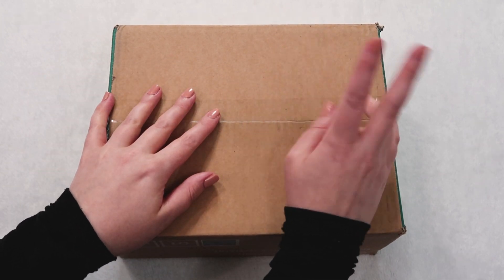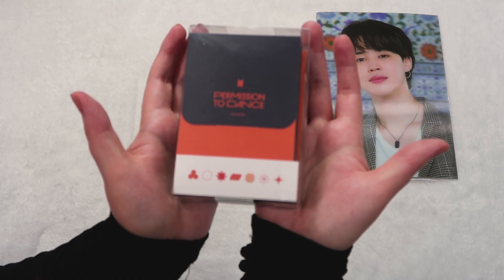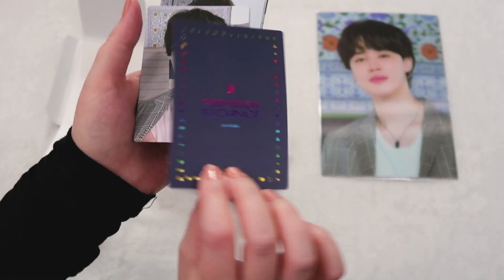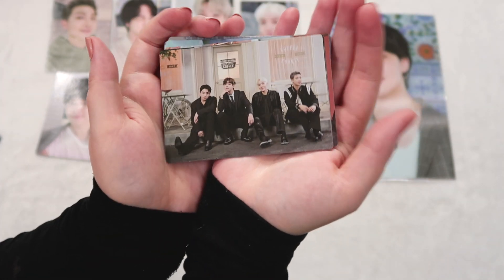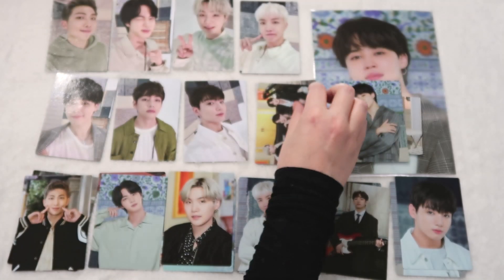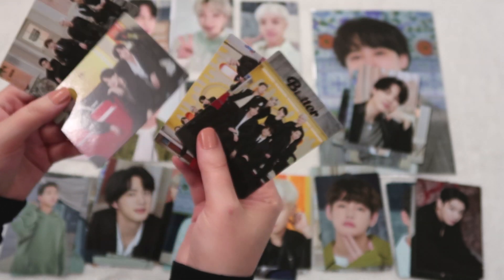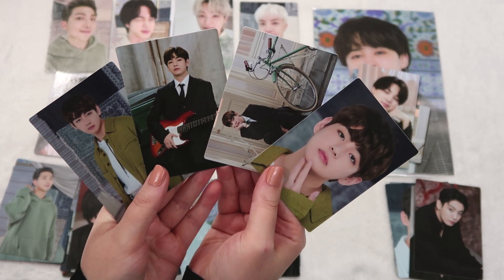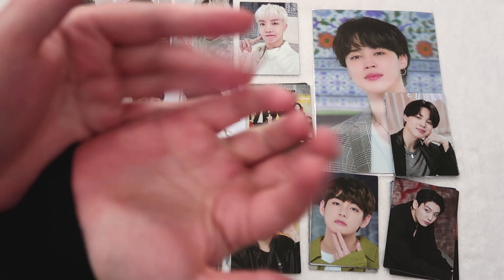✨ unboxing bts permission to dance seoul 2022 merch - mini photocard sets + jimin 3d photo | 탄소년단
hello! bts ptd blessings! hybe keeps being so legit with their mini photocard sets lately! i am so excited for my next binder update but this was a very mighty little haul! happy concerts, everyone! ♡

♡ i purchased bts permission to dance / ptd seoul mini photocard sets and jimin's 3d photograph from weverse global

if you are able, please consider making a donation to kumfa, which will help support unwed mothers in sk who will be more heavily impacted by this election

♡ timecodes ♡
00:00 - intro + weverse unboxing
01:05 - bts jimin 3d photo
01:42 -- bts ptd mini photocard pack unboxing
09:16 - overview of bts ptd mini photocard member sets
10:55 - outro

♡ discounts ♡
buyee (sign up using this link and get 2000 yen off your first order)

♡ collections ♡
bts - jimin, jungkook, + namjoon
seventeen - wonwoo + hoshi
txt - soobin + huening kai
enhypen - sunghoon + sunoo
pentagon - wooseok
loona - kim lip, chuu, + olivia hye
itzy - ryujin
stayc - isa